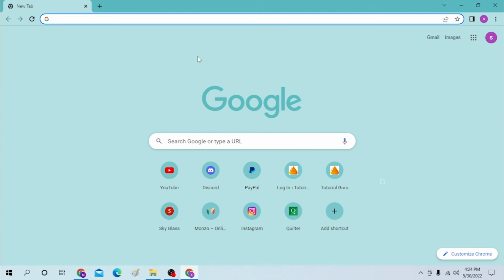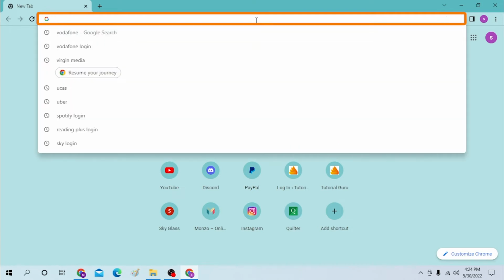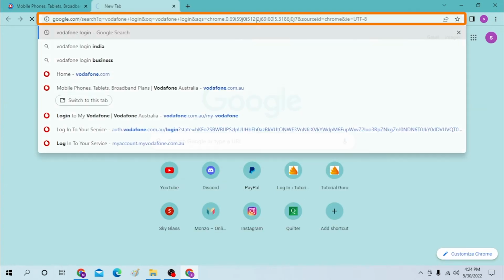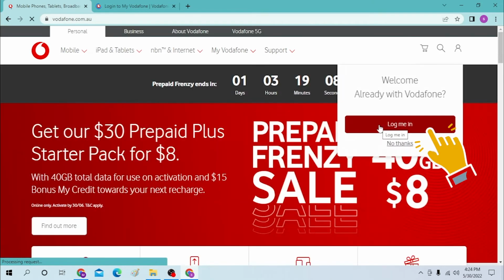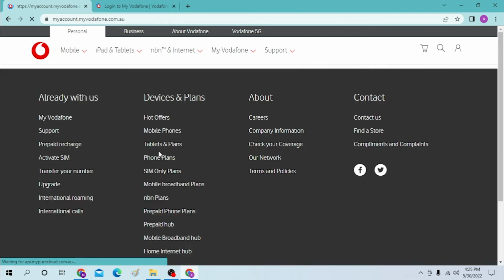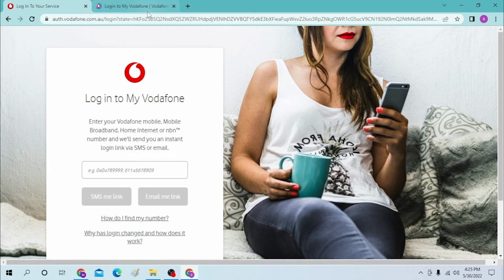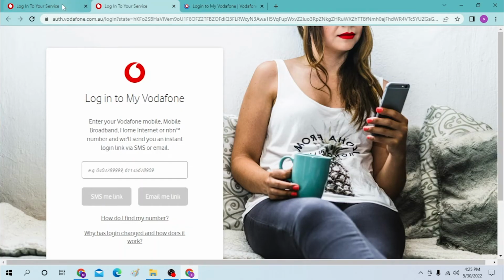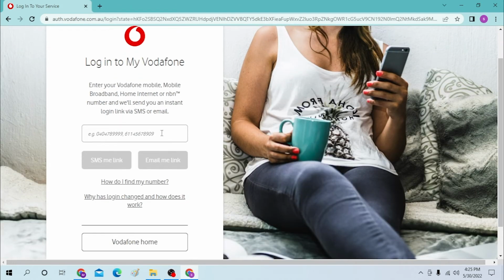How To Login To Vodafone Account? Vodafone Account Login - Sign In to Manage Vi Account